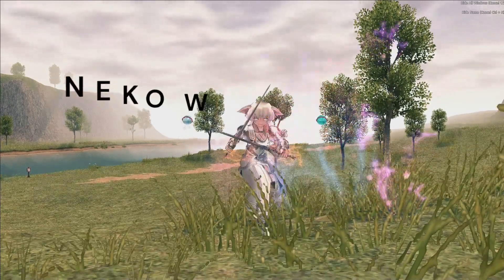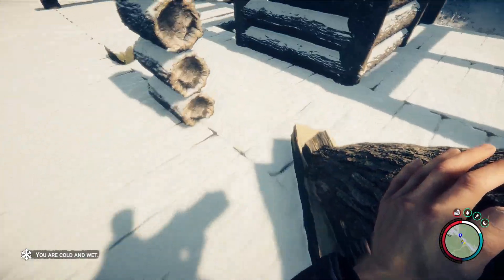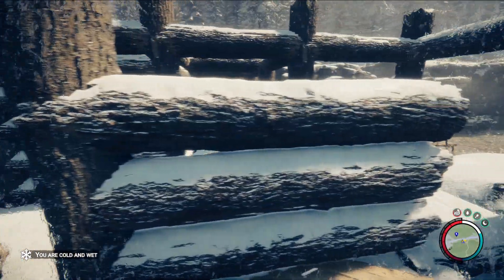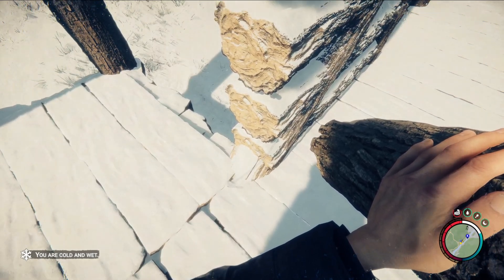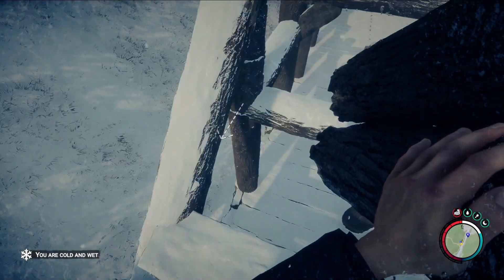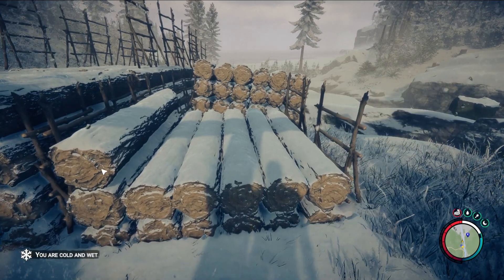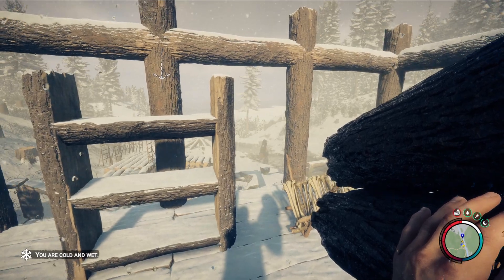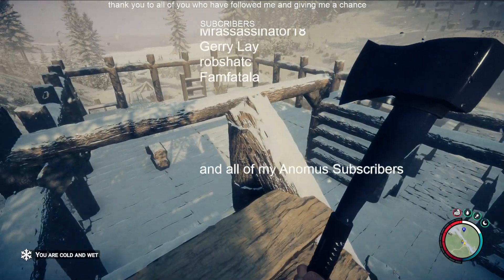Building Wall Stairs in 1.0 EP10: Sons Of The Forest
after about 8 mins I stop explaining how and start building my actual stairs and this episode, I wanted to show how to build stairs in 1.0 since they kept changing the methods